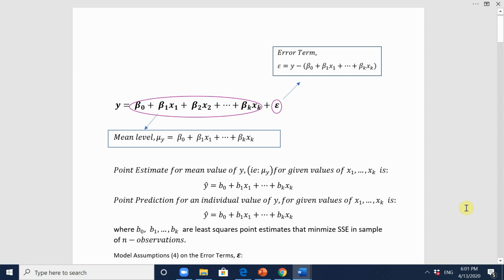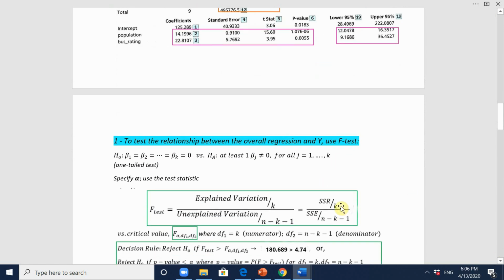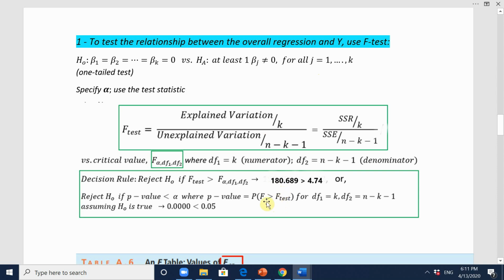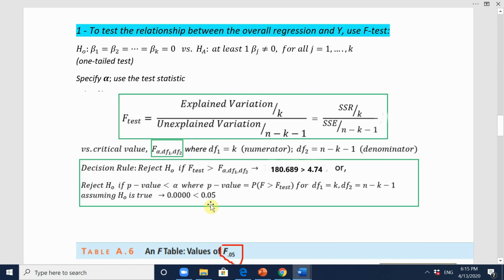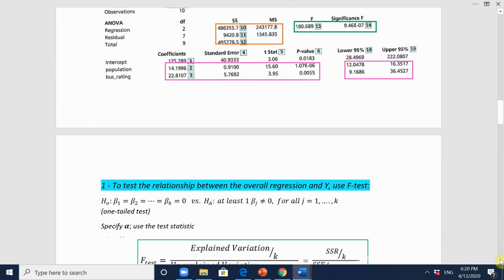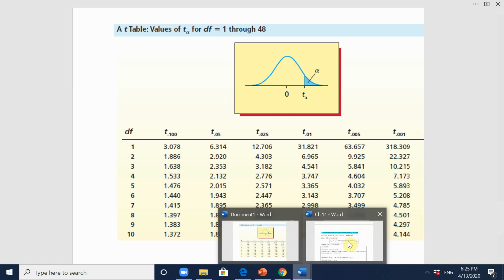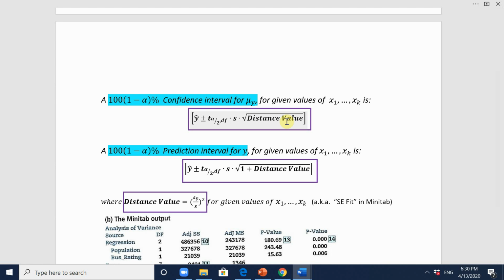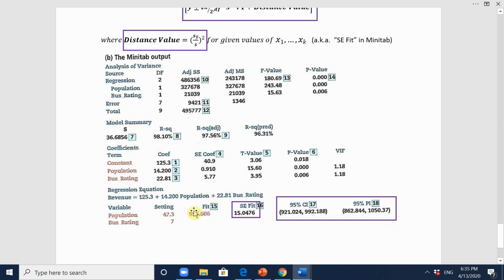Multiple Regression part2